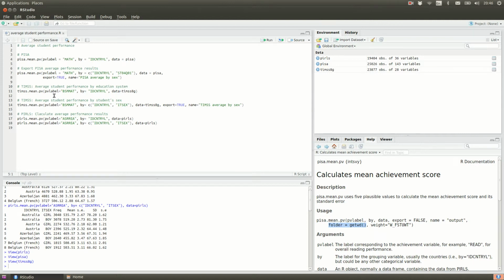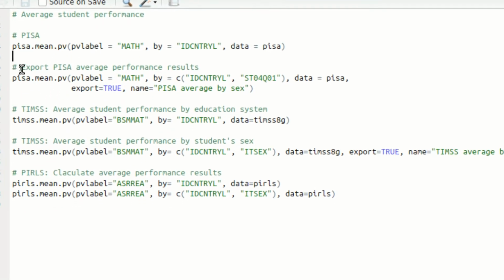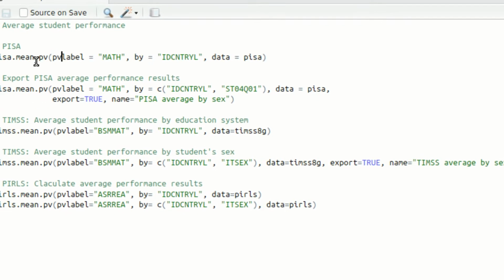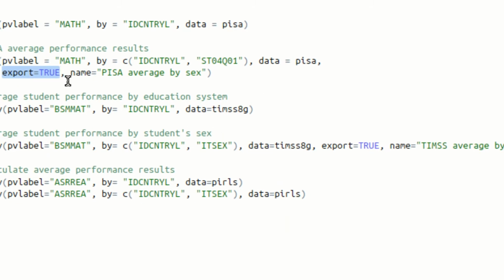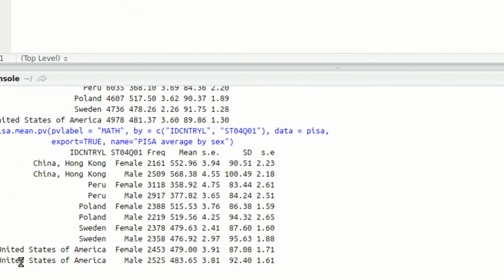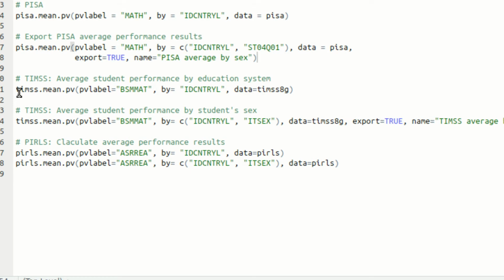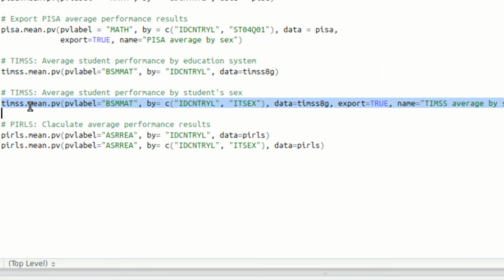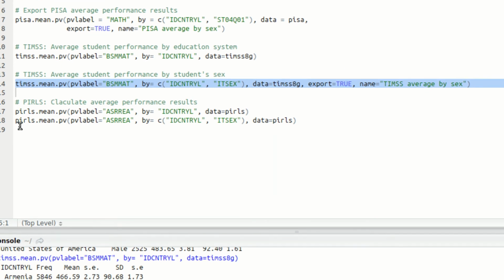R 'intsvy': Calculating average student performance